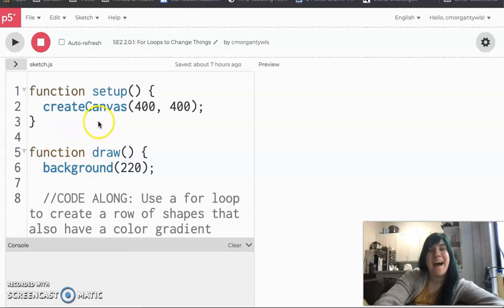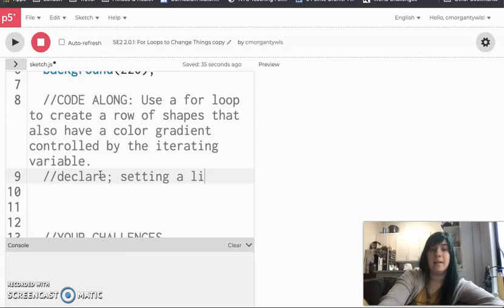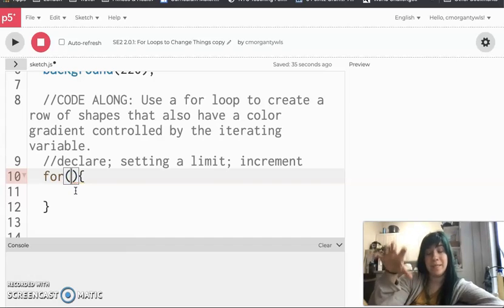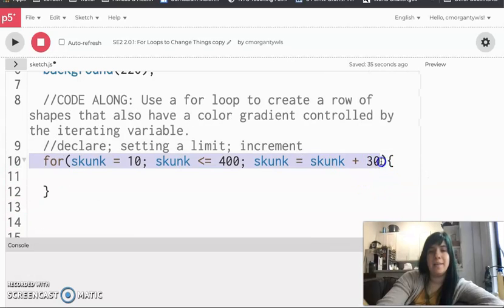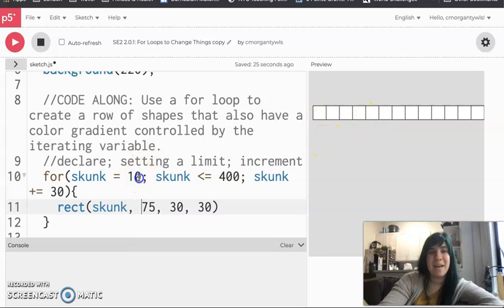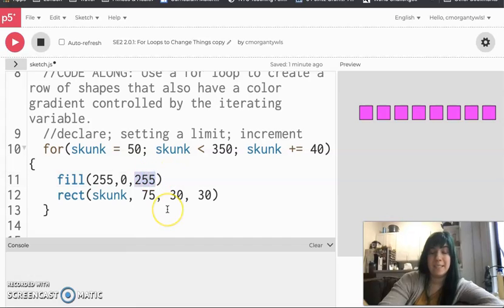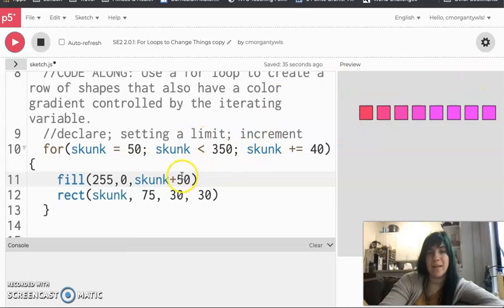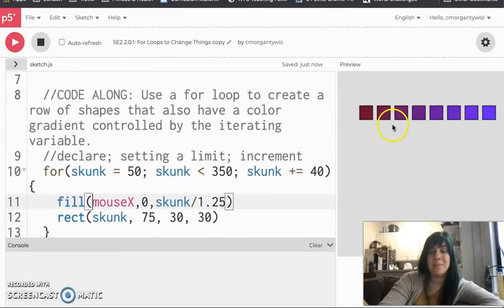SE2 2.0.1: Styling with For Loops